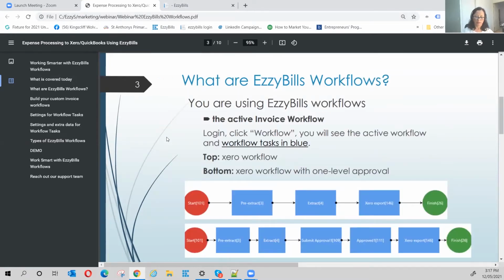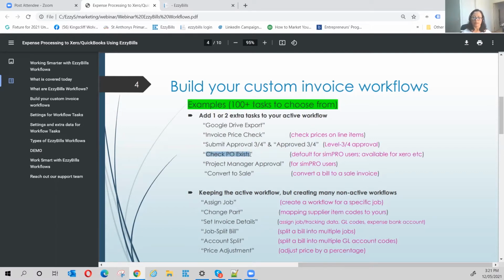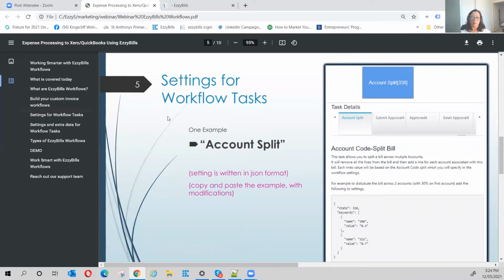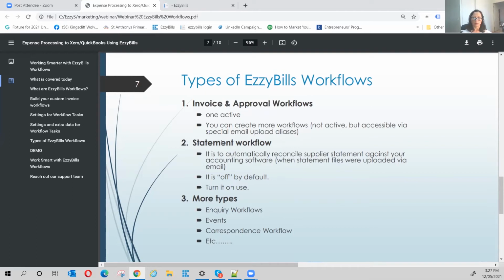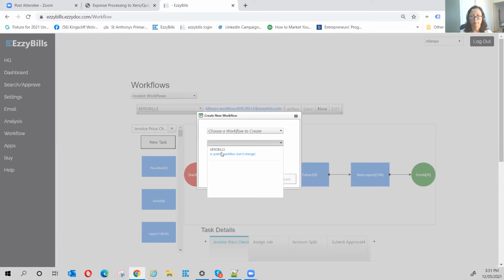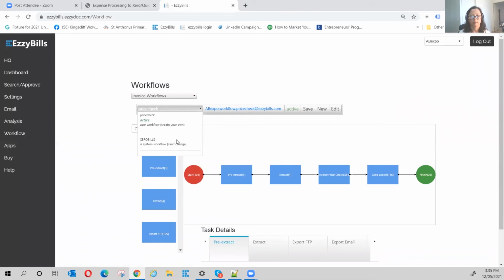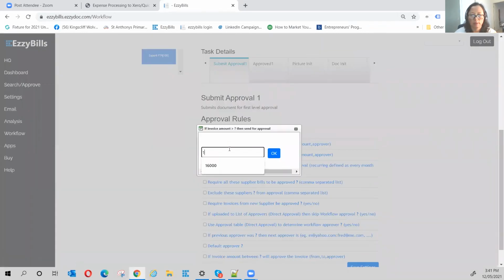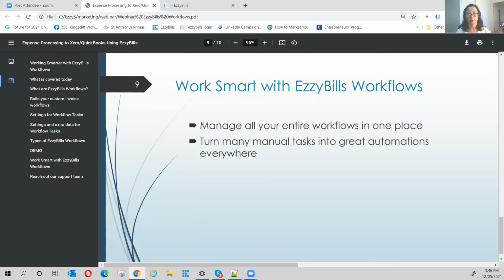Work Smarter with EzzyBills Workflows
EzzyBills Invoice Workflows for Xero, MYOB, QuickBooks, simPRO etc. Workflows are a set of tools to automate many business processes, convert manual tasks into automation everywhere.